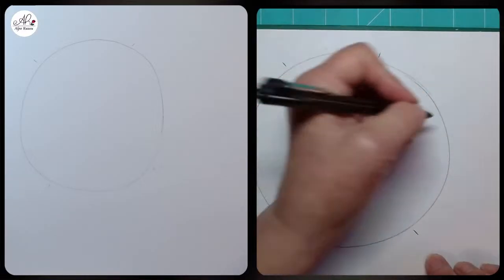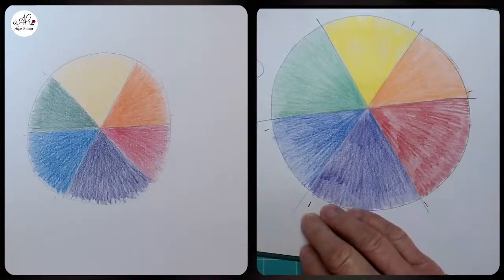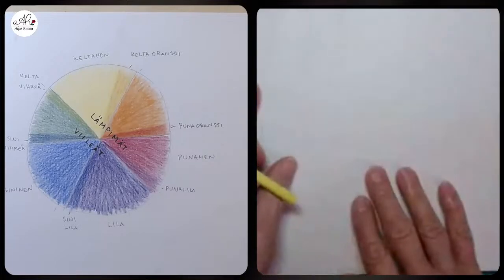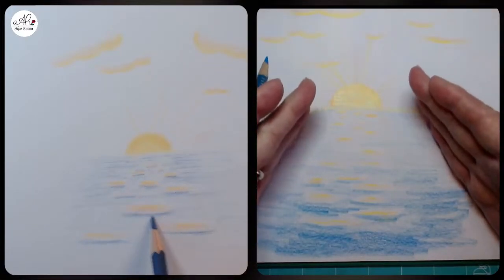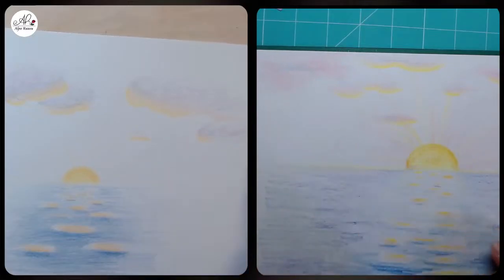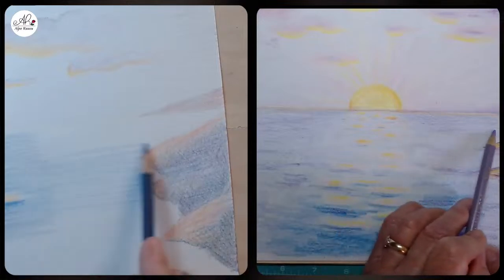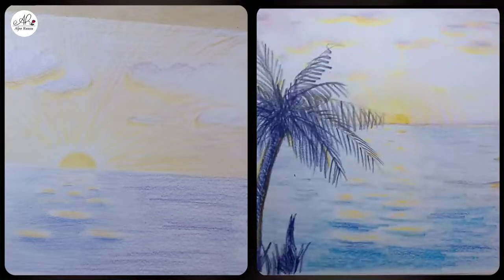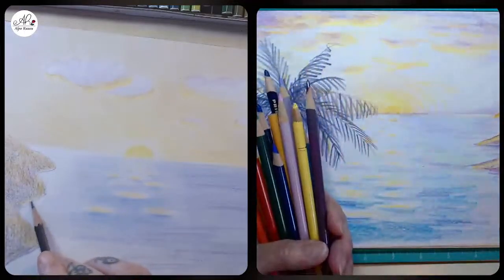Perusteista Piirtämiseen 3, From basics to drawing (Live)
🇬🇧 Basics of Drawing – From Basics to Drawing

In this continuation of Basics of Drawing, we move from understanding fundamentals into actually using them in practice.

This series focuses on applying basic drawing principles—such as shape, proportion, line, and observation—in real drawing situations. The goal is not perfection, but learning how to draw with more confidence, clarity, and freedom.

These sessions are suitable for beginners as well as for artists who want to strengthen their foundation and reconnect with the basics through practice.

Join at any point and draw along at your own pace.

🇫🇮 Piirtämisen perusteet – Perusteista piirtämiseen

Tässä Piirtämisen perusteet -sarjan jatko-osassa siirrymme ymmärtämisestä käytäntöön ja tutkimme, miten perusasiat alkavat elää varsinaisessa piirtämisessä.

Sarjassa sovelletaan piirtämisen perusteita – kuten muotoa, mittasuhteita, viivaa ja havainnointia – konkreettisissa piirustustilanteissa. Tavoitteena ei ole täydellisyys, vaan rohkeampi, selkeämpi ja vapaampi piirtäminen.

Sessioihin voi osallistua aloittelijana tai kokeneempana tekijänä, ja mukaan voi tulla missä vaiheessa tahansa.

Piirrä mukana omaan tahtiisi.